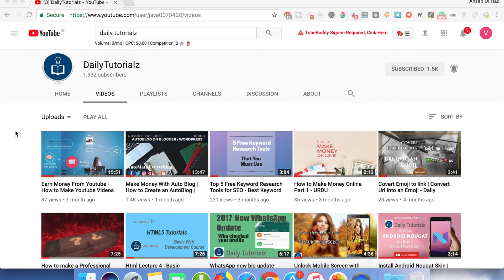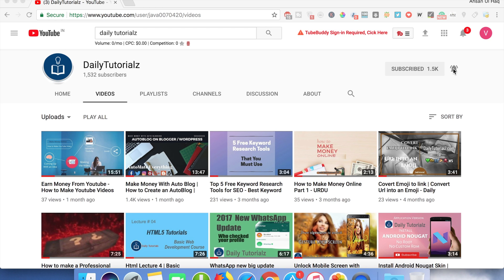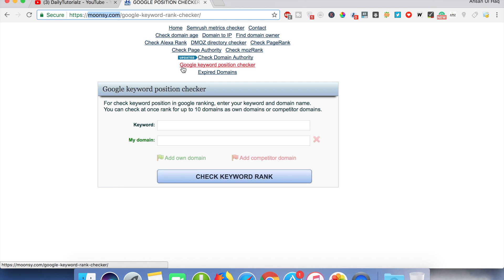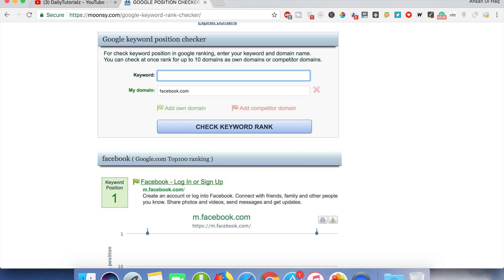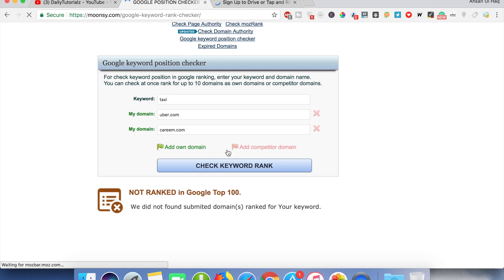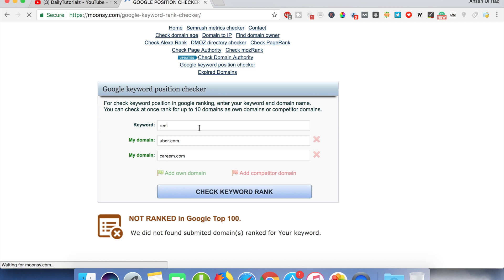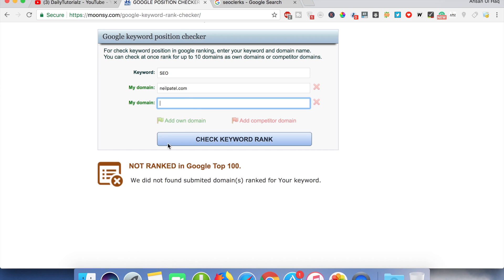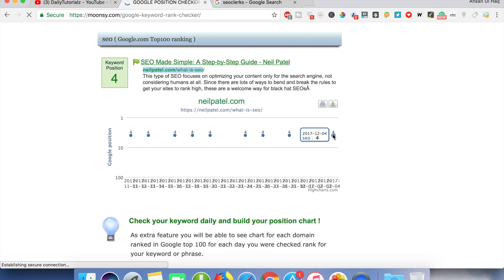Google Keyword Position Checker | Free Keyword Rank Checker | How to Find Keyword Ranking Position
Topic: Google Keyword Position Checker -  Free Keyword Rank Checker - How to Find Keyword Ranking Position

Hello everyone
I am Ahsan ul Haq. Please support me to grow this channel. So, that I can share the quality content with every one of you.

This Video tutorial is for finding the Keyword position in Google SERP results. This video is more beneficial for those who know SEO. It helps them to check the GOOGLE Keyword Position. This tool is actually a website which helps you as Free Keyword Rank Checker. It helps you in the case when you need an answer to the most common question. That is, How to Find Keyword Ranking Position.

This Video tutorial is beneficial as
- Google Keyword Position Checker
- Free Keyword Rank Checker
- How to Find Keyword Ranking Position
- Free professional tools for SEO, domainers, webmasters and all trades & beginners in online business.
- Moonsy
- Moonsy google keyword rank checker
- SEO ranking checker
- Google Ranking Tool
- Rank Checker online
- bulk keyword rank checker

Use moonsy free keyword rank checker tool to track keywords position for the website. Enter Keywords and Url and see keyword ranking report instantly.
Check online the search engine keyword ranking and position for any keyword in the major search engines.
One of the essential elements of SEO is picking the right keyword, making them rank & track the keyword position in search. It is absolutely necessary for a blogger or SEO professional to check their Google keyword ranking for target keywords. One of the most common mistakes bloggers and website administrators make is that they don't Check their ranking.

Find the best tutorials here :

WhatsApp Trick - Offline Chatting Trick | How To Chat Offline | WhatsApp hide online Status